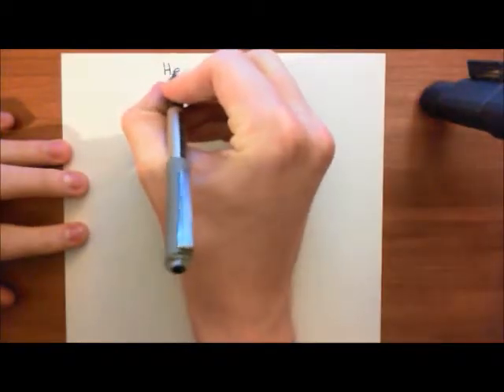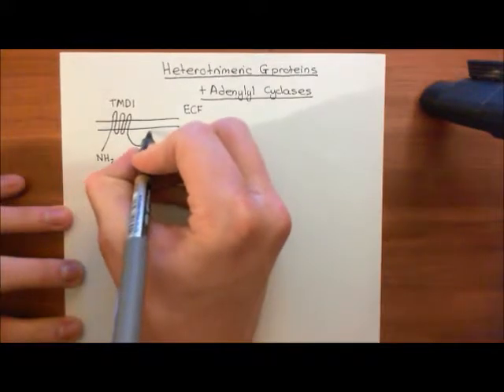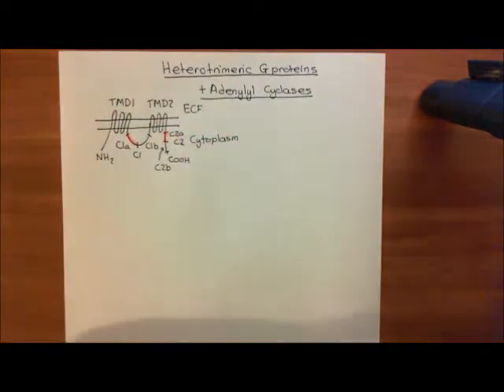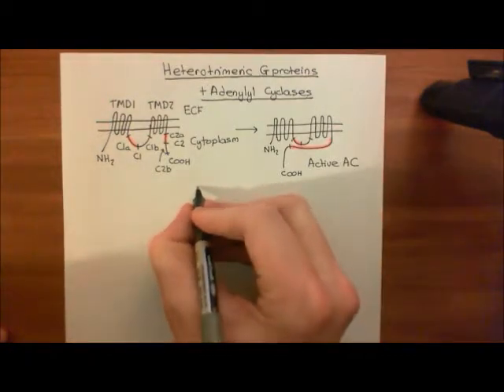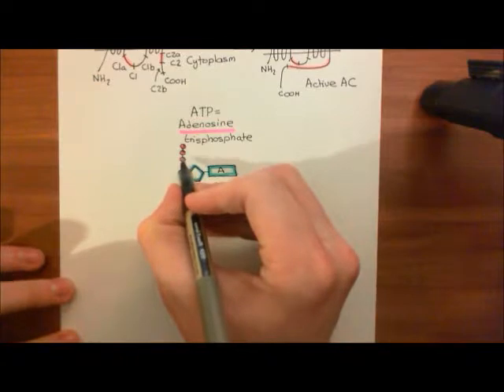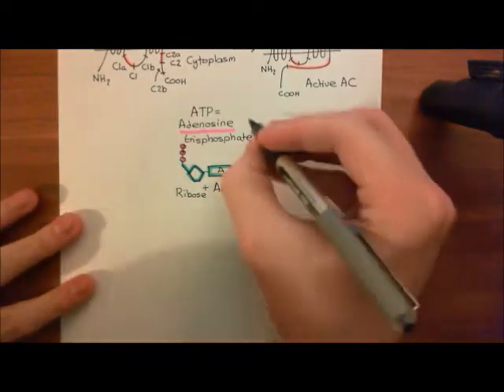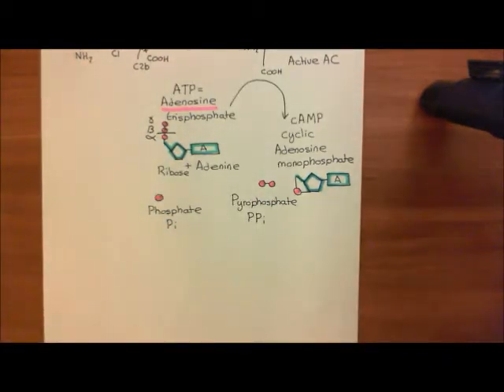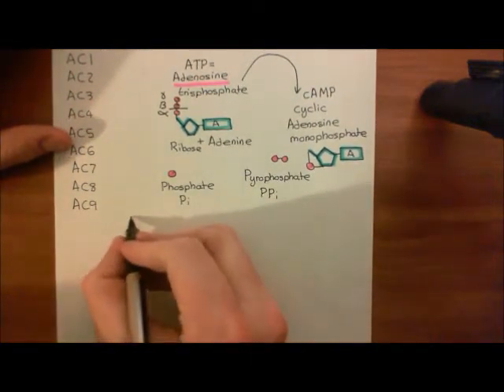Adenylyl Cyclase Part 1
In this video we discuss the regulation of Adenylyl cyclases by the activated subunits of the heterotrimeric G proteins.